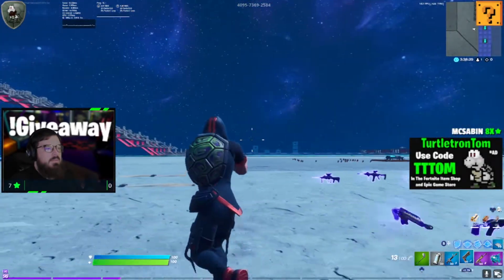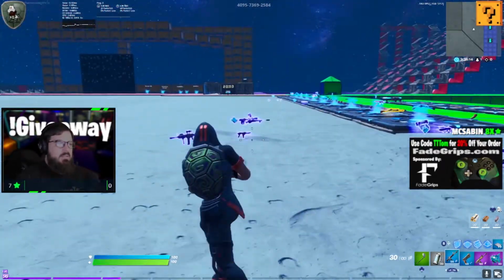Fortnite The OP Master the Chapter 2 Season 4 Arena Meta Shotguns AR's SMG's Pumps Charge LMG Sniper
I read through the patch notes so you don't have to. Also a tutuorial on the new items, the Crash Pad and Kingsman Umbrella

TurtletronTom Sens
Build Sens Multiplier: 2.1x | Edit Sens Multiplier: 1.9x | Look Horizontal Speed: 44% | Look Vertical Speed: 38% | Boost settings: Boosts: 0% Ramp time: .0| ADS Look Horizontal Speed: 9% | ADS Look Vertical Speed: 8% | ADS Boost settings: Boosts: 25% Ramp time: .75|  Look Input Curve: Linear | Aim Assist Stength: 100%

💪Remember to use Creator Code "TTTom" in the Fortnite Item Shop! I'm an Epic Partner

💯 Store

📺 Watch

🌟 Socials 🌟

Intro/Outro

Music by Hey Monea! - "Filthy Rich" (Album: The Fifty) Available Everywhere

Background Music

Path Less Traveled  By Harris Heller  Album: High at the Planetarium

sypherpk fortnite battle royale pg family friendly clean educational commentary new gameplay season 11 chapter 2 patch notes change balance update tac vs pump shotgun epic secret buff bugha trick tip strat vault

boring mrfreshasian peek fortnite hacker fail funny never seen chapter 2